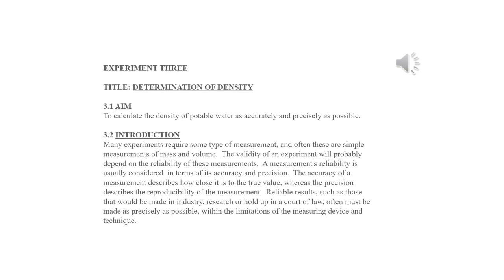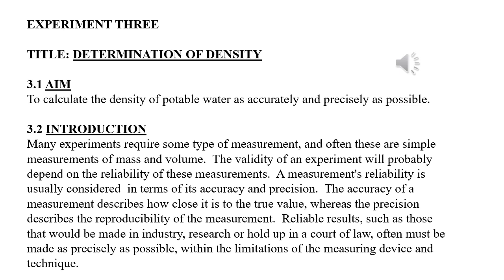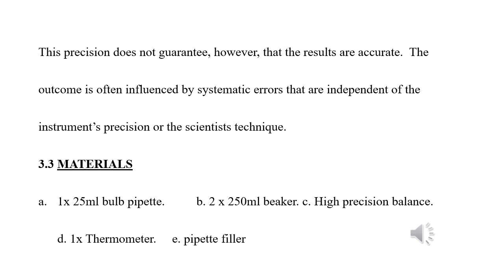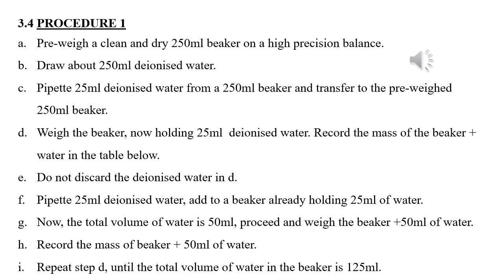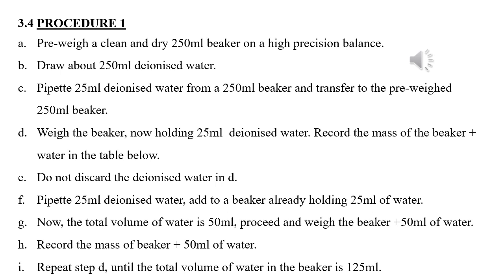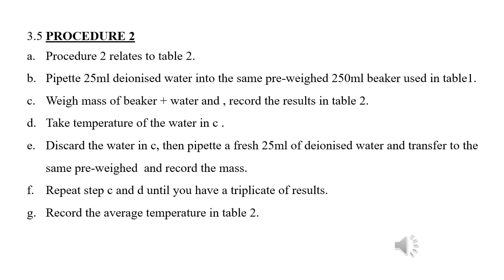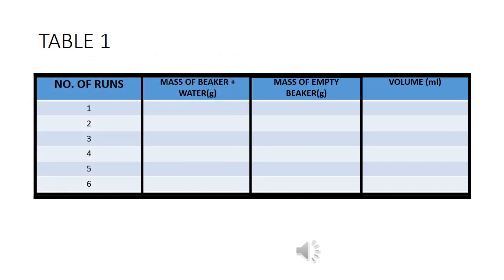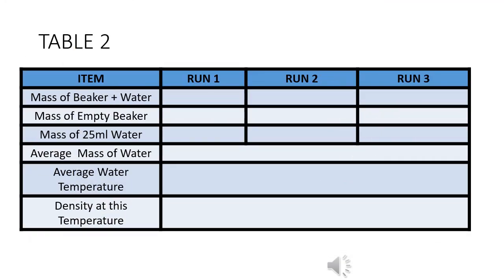Sample Determination of density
Linear regression in  determination of density.
Density from excel graph